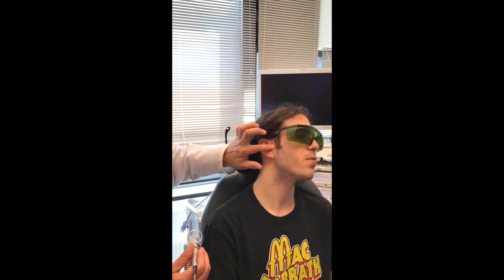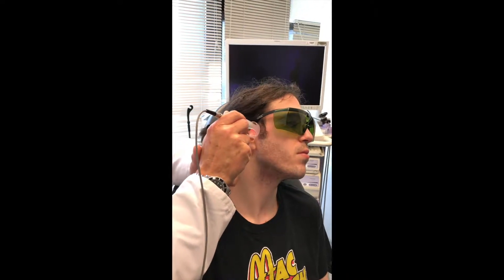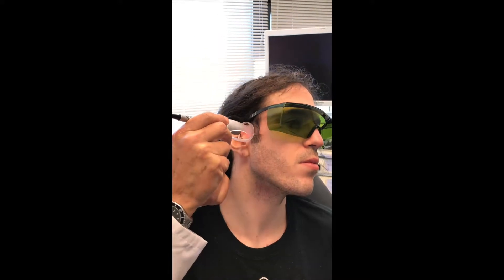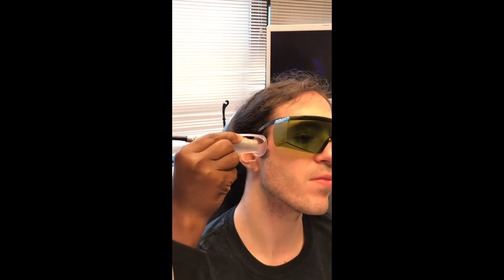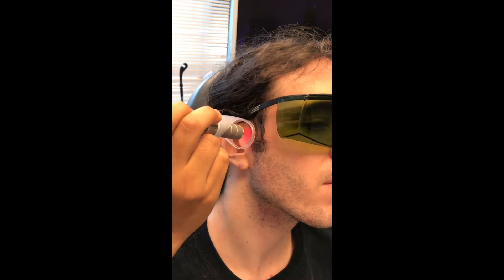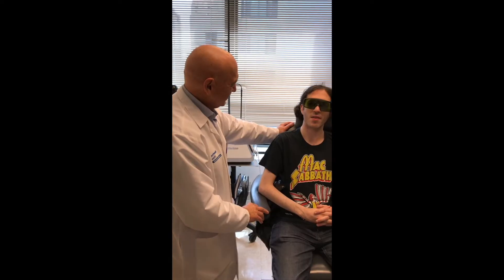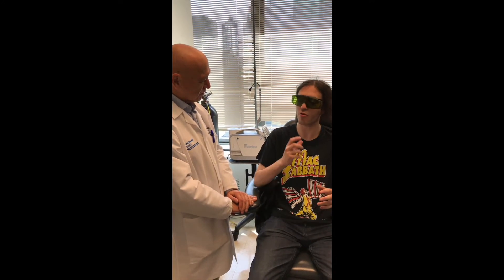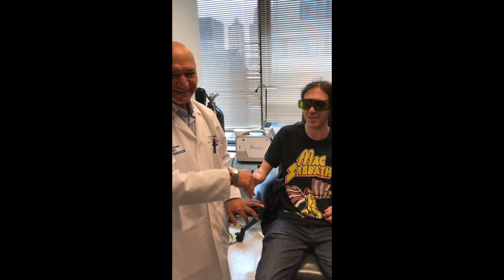DeepTissue Laser Therapy for TMJ Pain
Diode Laser Deep Tissue Treatment for TMJ Muscle and Joint pain.